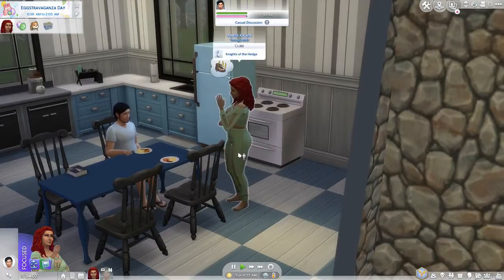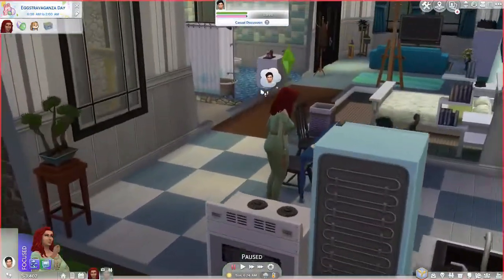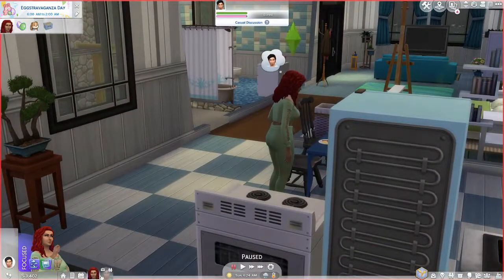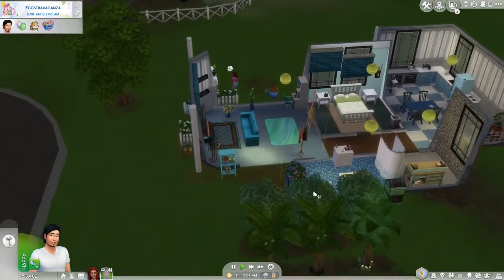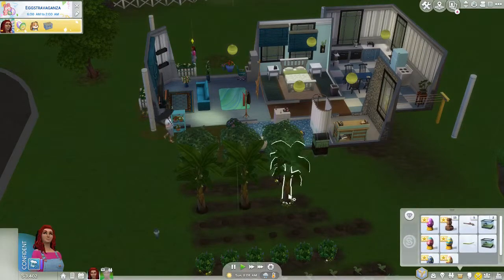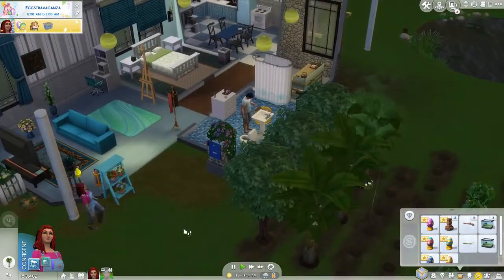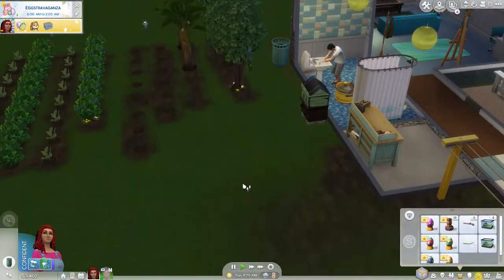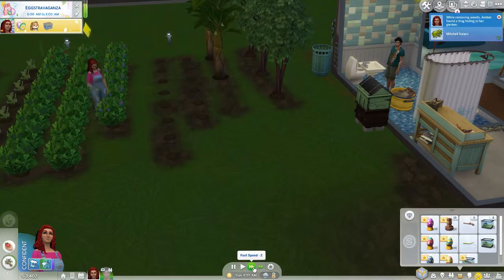Meeting the Flower Bunny! | Old MacDonald Legacy Challenge #5 | Sims 4 Gameplay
Amber and Mitchell celebrate Eggstravaganza and get to meet the Flower Bunny. Amber also gets some bees!

The Old MacDonald Legacy Challenge was created by Utopia_Simmer and can be found